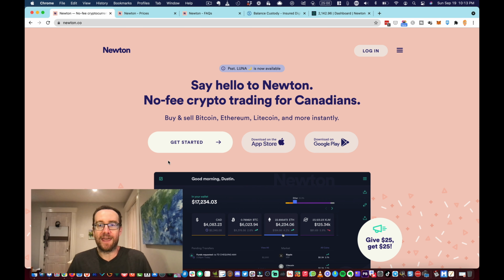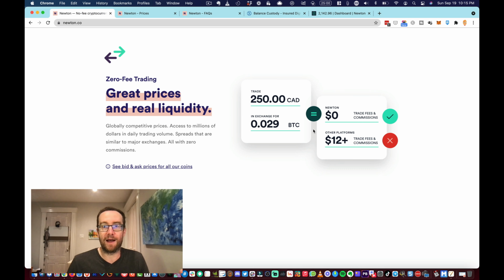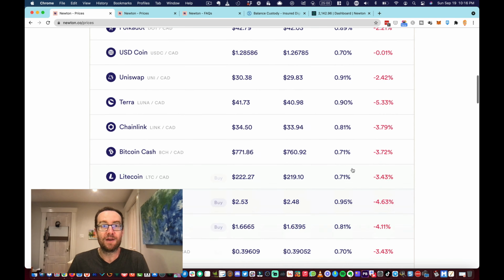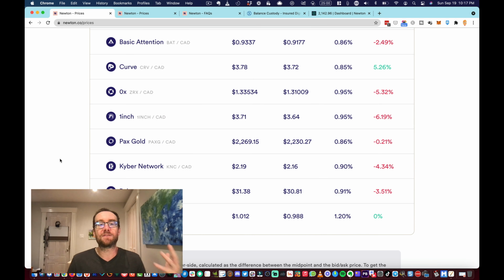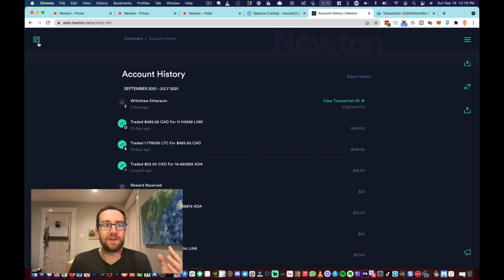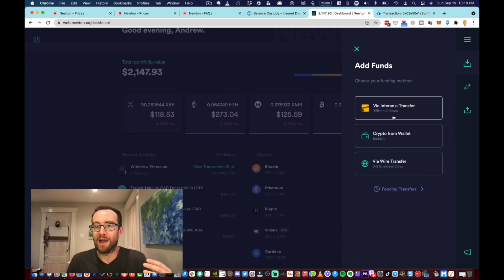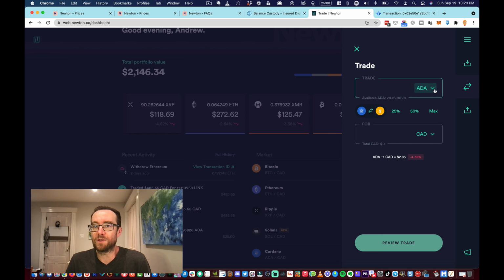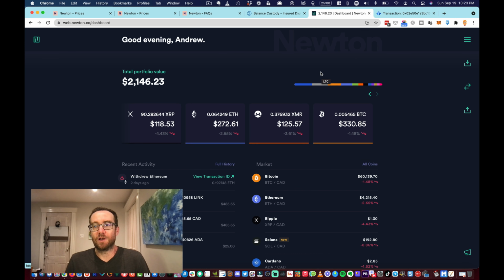Newton Crypto Review: Best Crypto Exchange To Buy Altcoins in 🇨🇦 ?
Newton Crypto is becoming one of my favourite places to buy and swap crypto - especially altcoins.

When you get into Altcoins, you have 2 options as a Canadian - you can get complicated and go the Binance-Kraken-Bittrex-Poloniex route, or you can stick with buying and selling on Canadian crypto exchanges.

I've been VERY impressed with the quantity and choices of altcoins that Newton has added to their platform. If you do want good altcoin exposure to the best crypto projects, Newton is the place to go.

Get $25 when you create an account and fund it with a hundred CAD when you use this link:

Newton has no fees, and better spreads that Shakepay, making it the best place for Canadians to buy crypto, particularly if you want to pick up some altcoins and crypto beyond just BTC and ETH.

Newton has GREAT tax reports that integrate perfectly with Koinly, which makes it a great choice also for those who want to minimize the platforms they use.

The Newton iPhone App is awesome. Only 2 companies have FANTASTIC iPhone apps, and those are Shakepay and Newton. I love being able to check my account and trade on the Newton Crypto iPhone App.

It uses biometic login which is flawless and saves me a ton of time.

Any questions about Newton? Ask me.

Use Promo: WX60K0